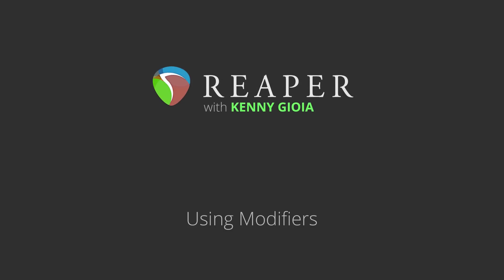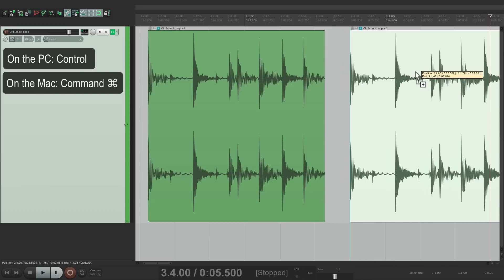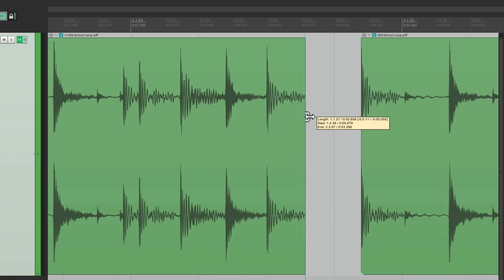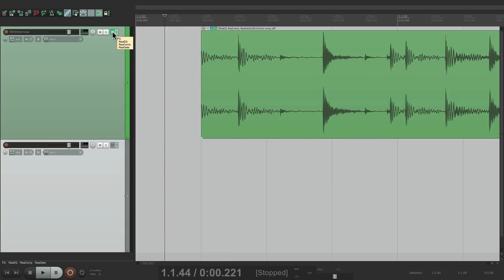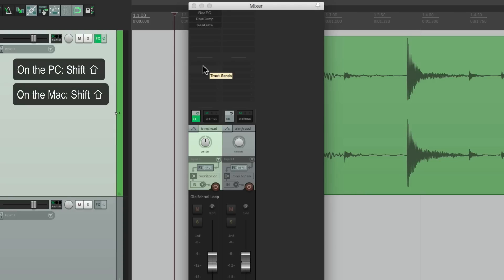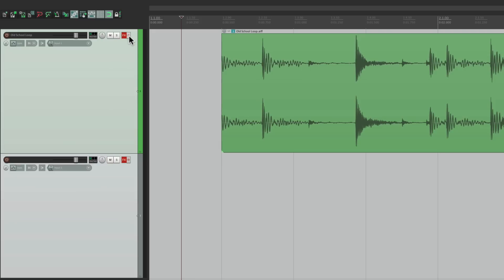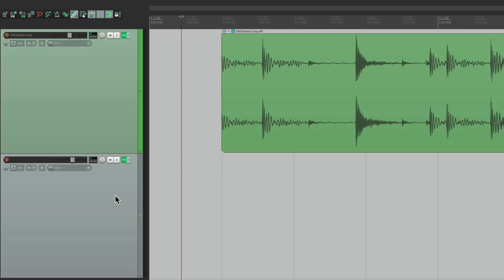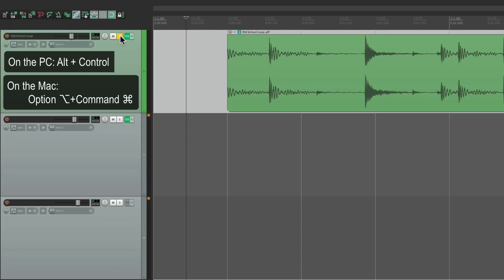Using Modifiers in REAPER